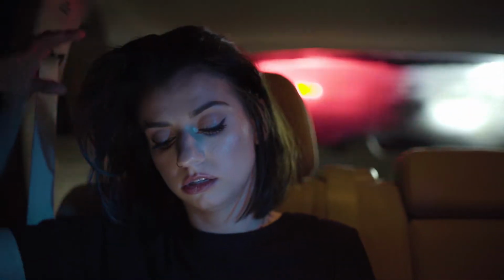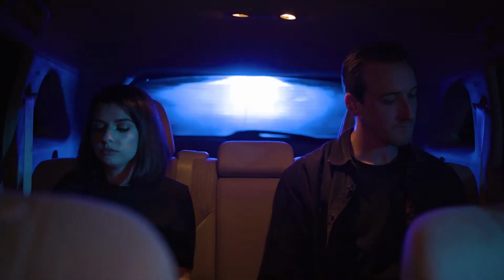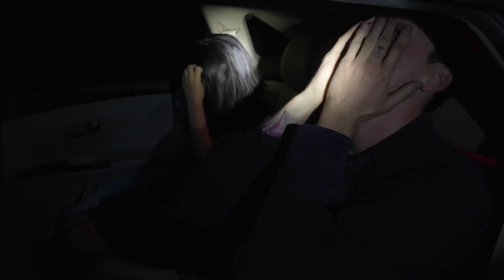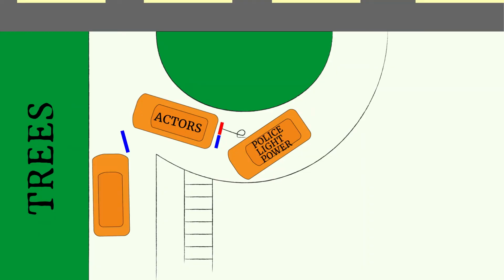Story Driven Cinematography | Lighting a Horror Short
Story should always be the driving force behind your cinematography and that may go double for horror!

We're filming two short films with the same premise for October and while the two films hit a lot of the same plot points they couldn't be any more different. This week I give you a breakdown of the reasoning and setup for one of the shorts and prove you don't need a lot of expensive equipment to achieve a fantastic look!